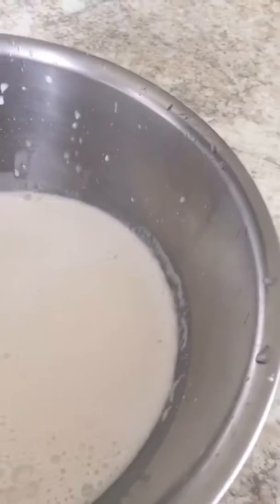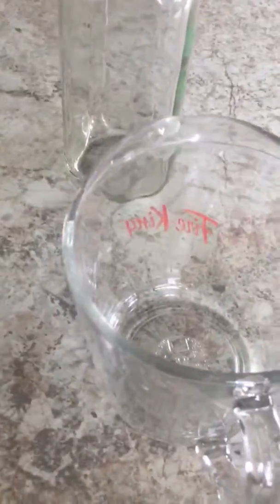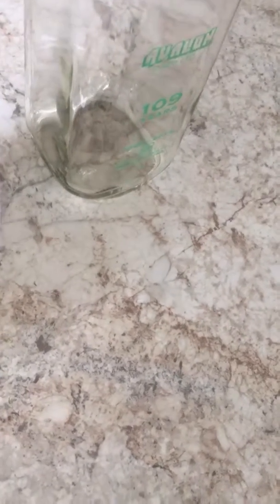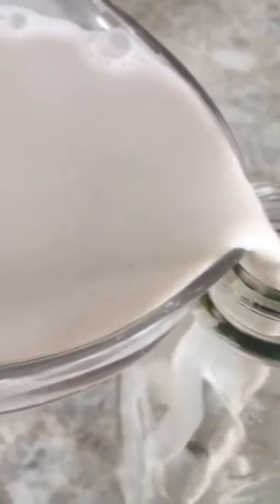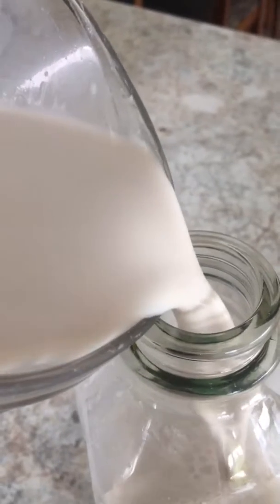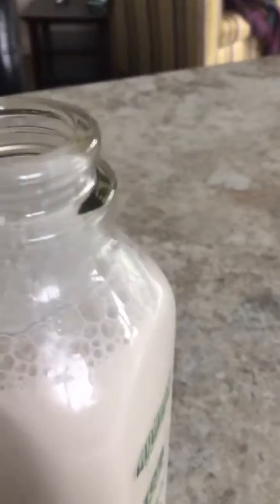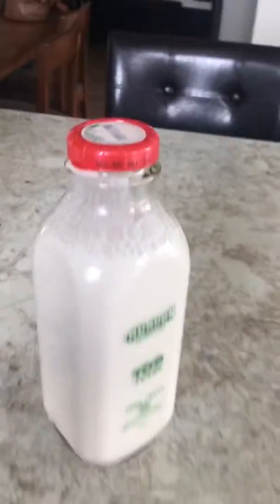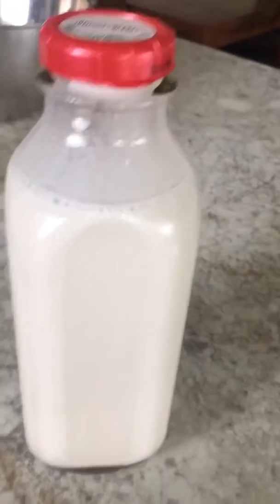Easy and Delicious Homemade Almond Milk (part 5)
Ready to drink!